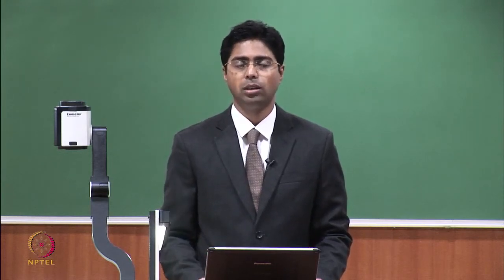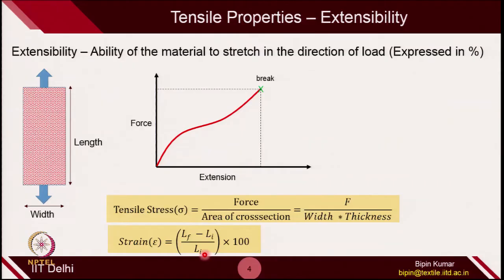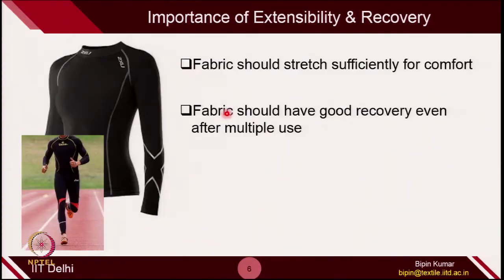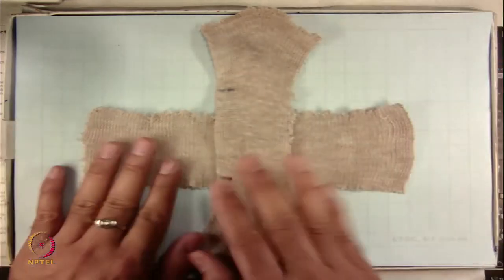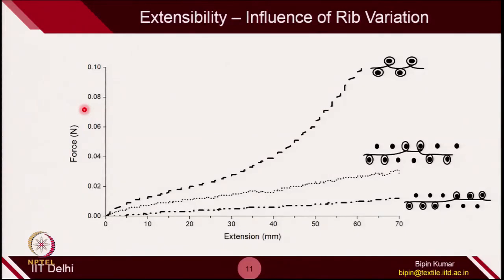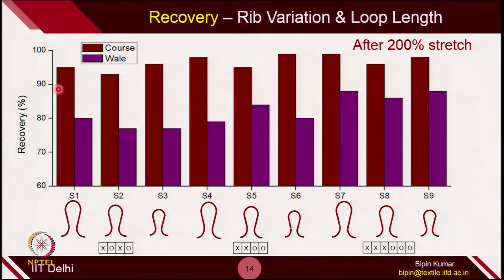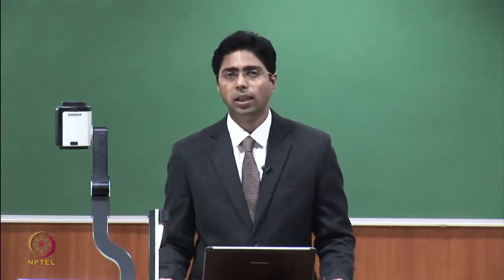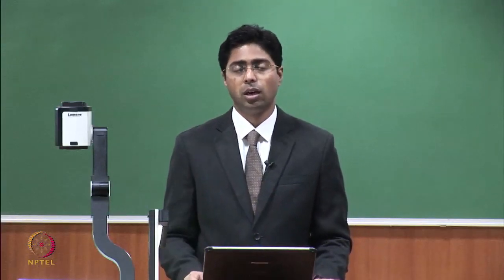Fabric Analysis- Extensibility and Recovery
Course Name : Science and Technology of Weft and Wrap Knitting